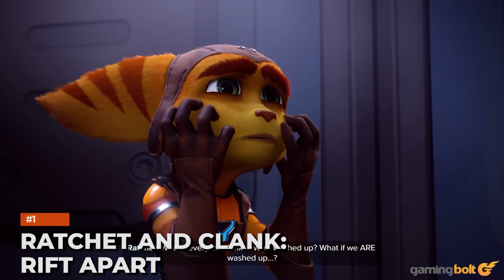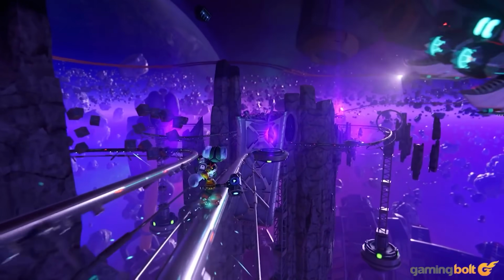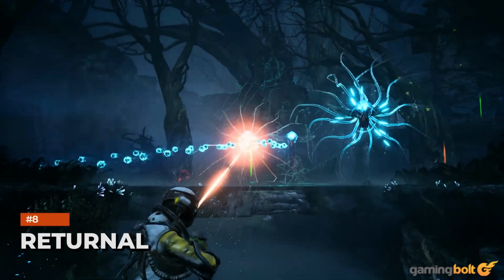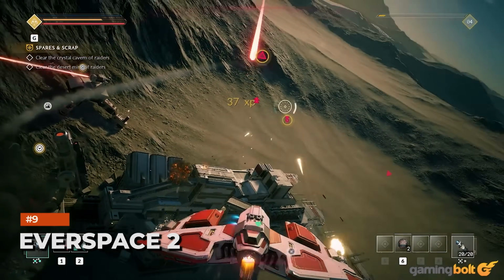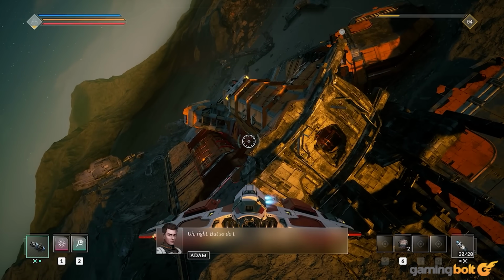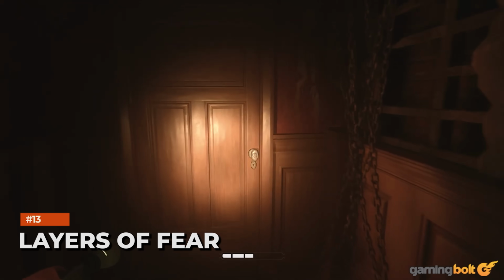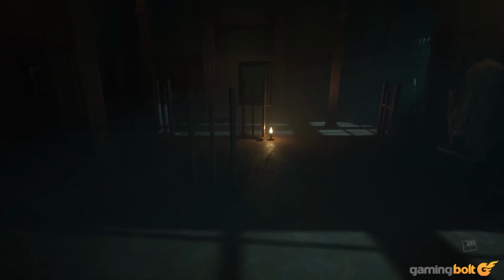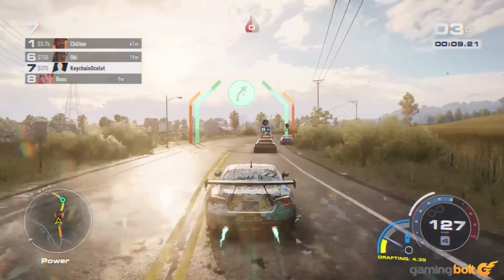15 Next-Gen Games That ACTUALLY LOOK "NEXT-GEN"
The generational transition one usually expects to see when moving from older hardware to newer platforms has lasted a little longer at the outset of this console generation, and it’s only now, nearly three years into the lives of the PS5 and Xbox Series X/S, that we’re beginning to see games that don’t release as cross-gen titles.

Even so, though the volume of current-gen exclusive titles hasn’t been as, well, voluminous as one would have expected, of the current-gen exclusive games that we have seen so far, a large proportion of them have been visually stunning experiences that have offered exciting glimpses into how much better games will be looking in the coming years than they already do. Here, we’re going to talk about a few such games.